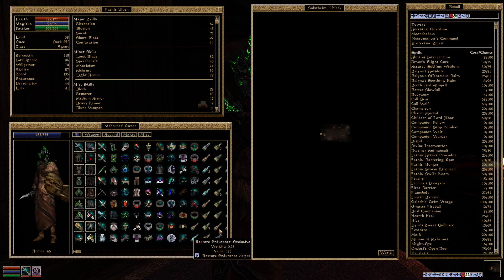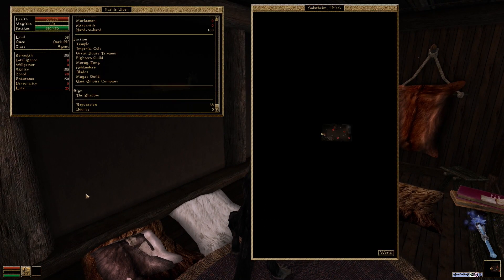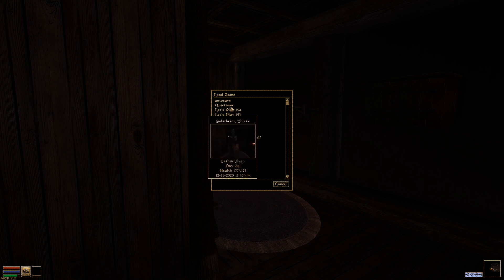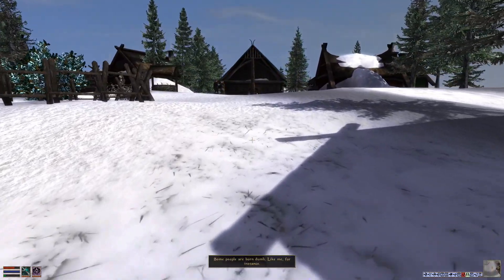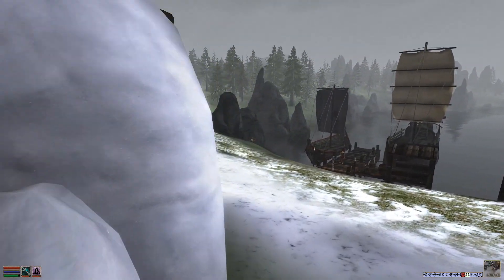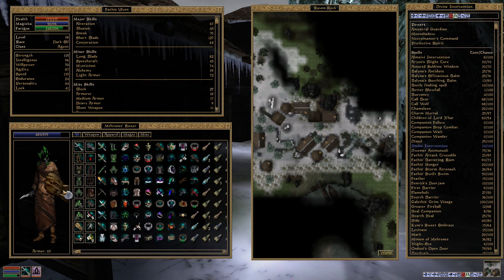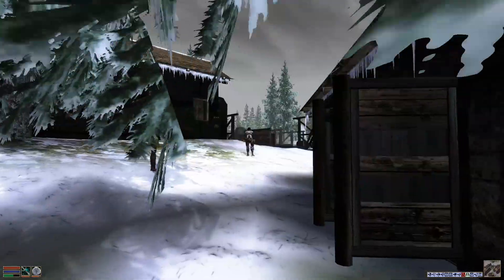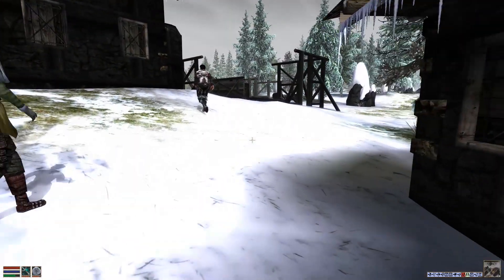Let's Play Bloodmoon | Part 22 - The Competition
Mods:

- MGSO (Morrowind Graphics and Sounds Overhaul)
- Morrowind Rebirth
- Westly's Pluginless Head Replacer
- LGNPC (Less Generic NPCs) Project
- Tamriel Rebuilt
- Delayed Dark Brotherhood Attack v2
- Lovely Loading Screens
- Speechcraft Rebalance
- Faeryn Sethandas - Ordinator Companion
- Julan, Ashlander Companion
- Blasphemous Revenants
- Uvirith's Legacy
- Morrowind Enhanced
- Writing Enhanced
- Creatures 11